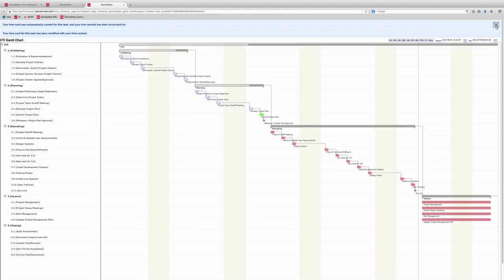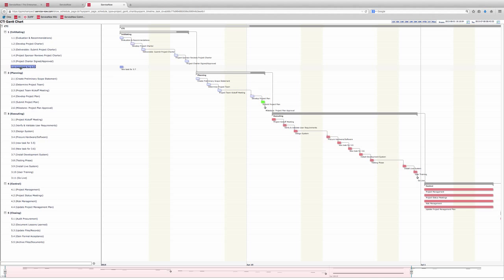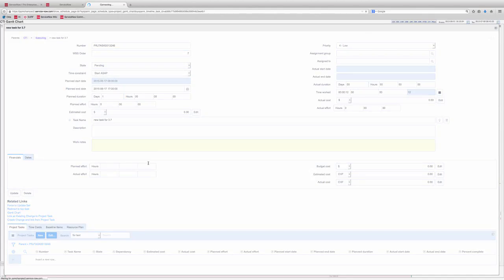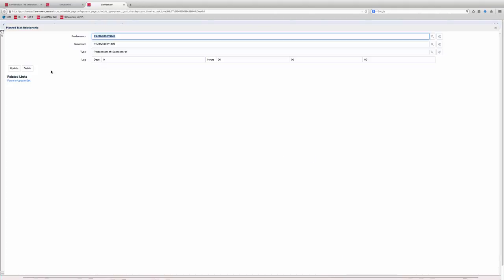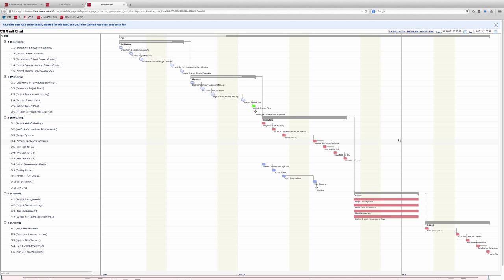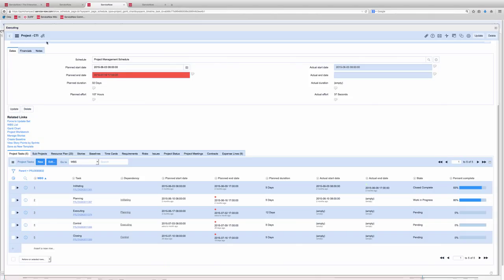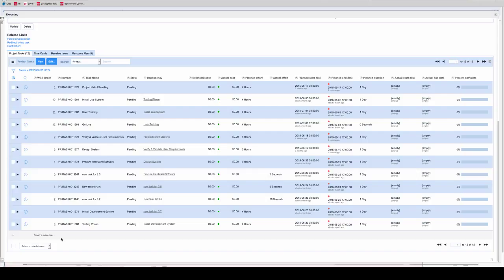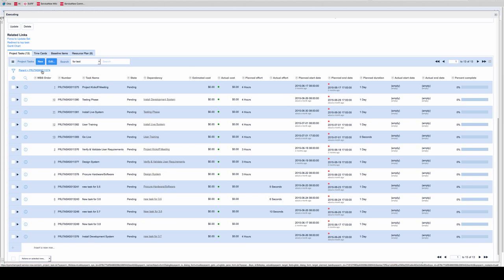Project Task Gantt Chart Insert Item in WBS